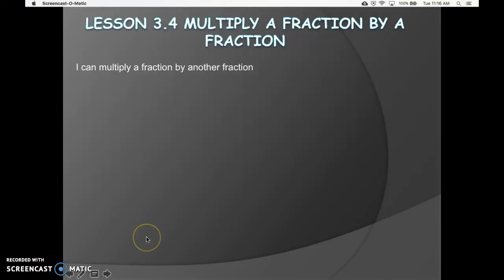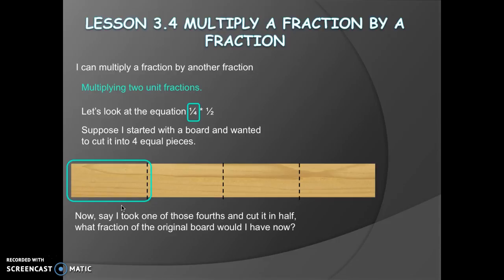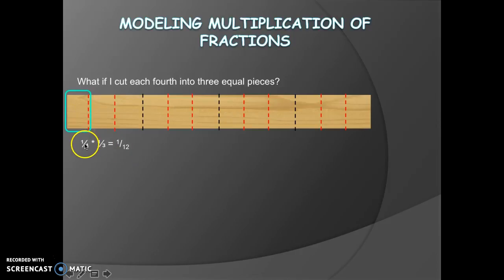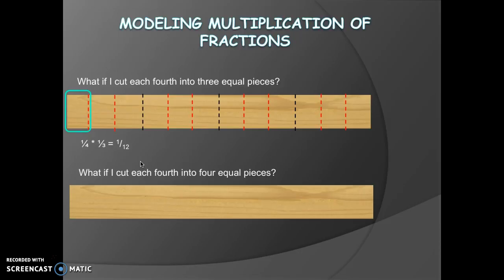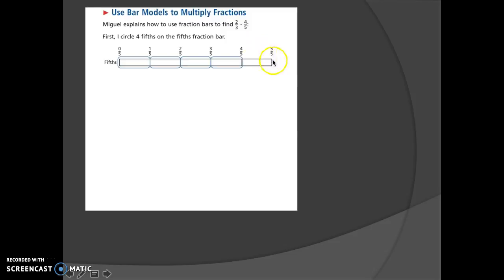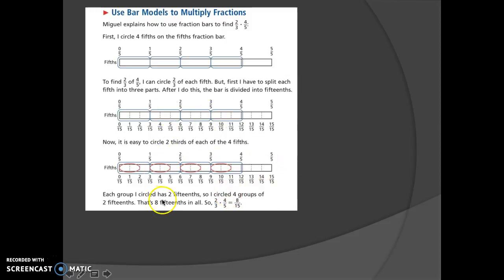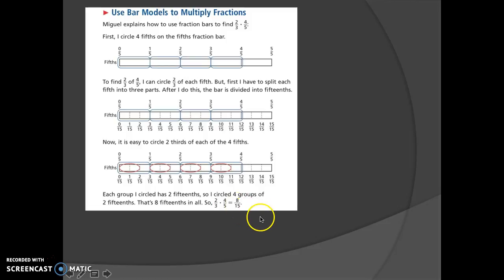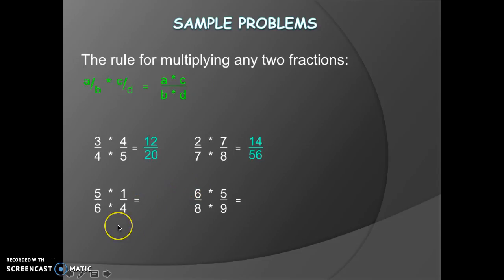Lesson 3.4 ~ Multiplying a Fraction by a Fraction